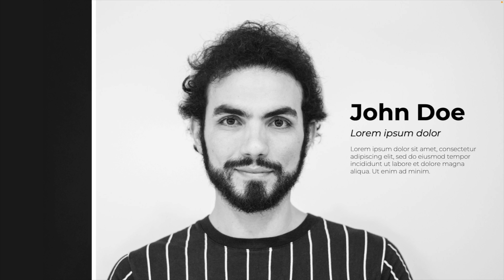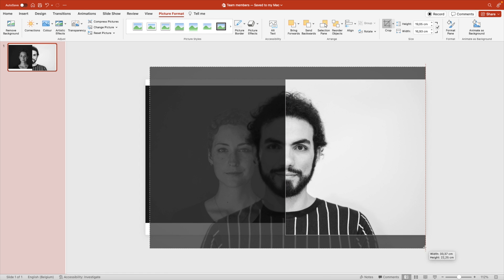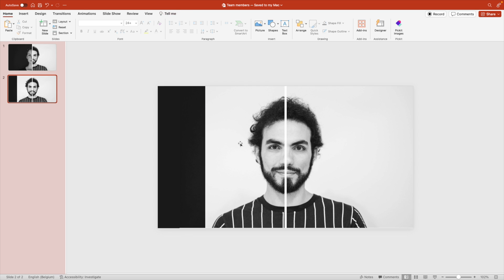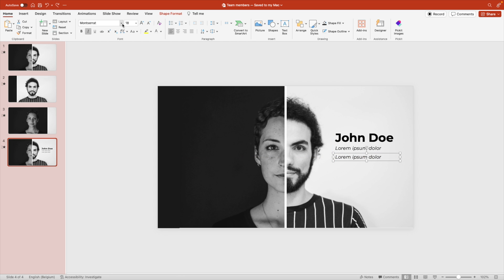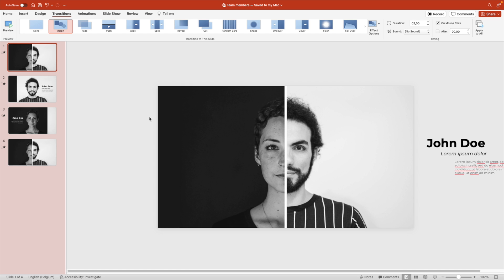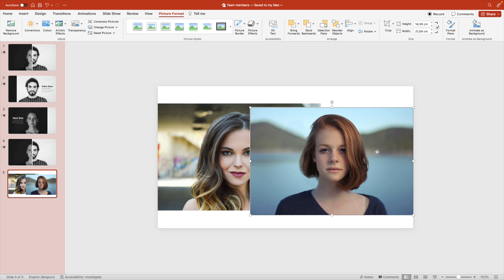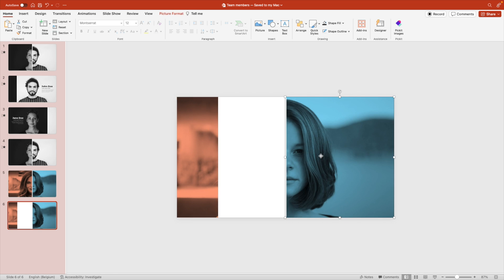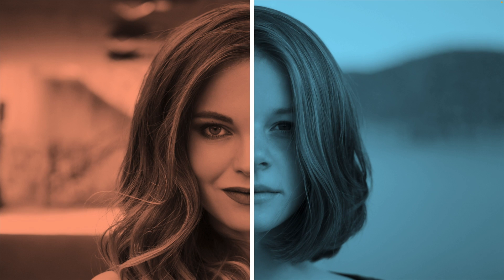Creative Way to Show Team Members in PowerPoint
Looking for a creative way to showcase your team members in PowerPoint? Check out this easy tutorial on how to use the morph transition for a customizable and engaging slide effect! Perfect for presentations and team introductions.